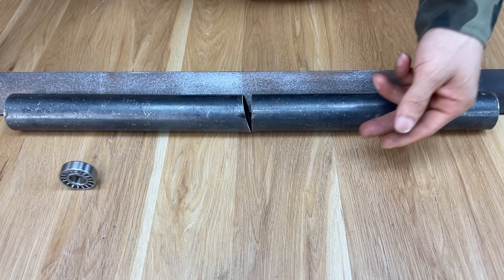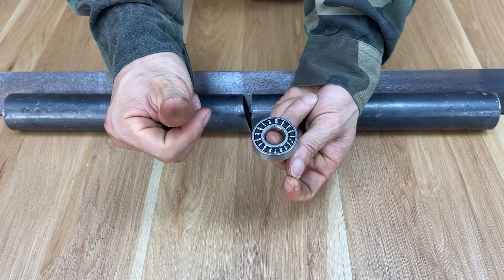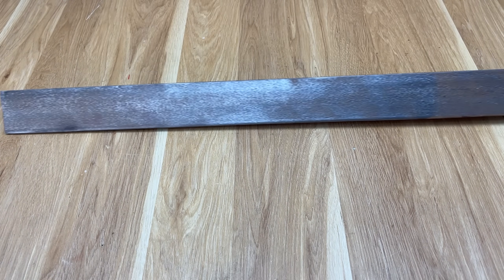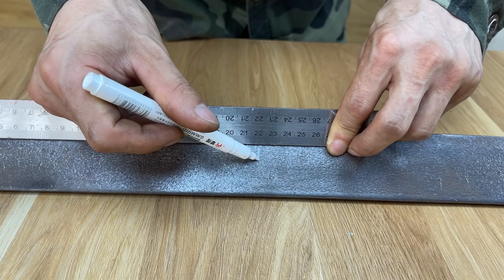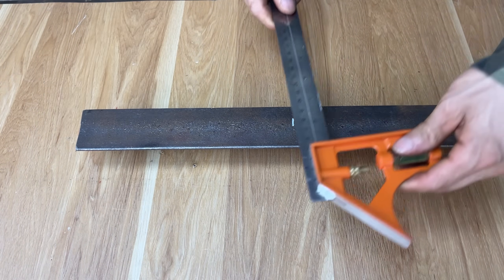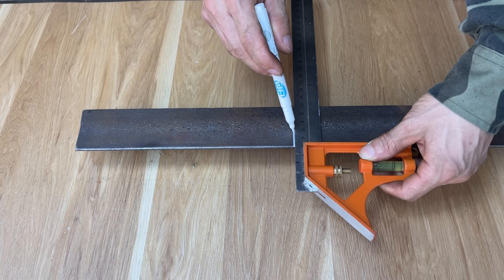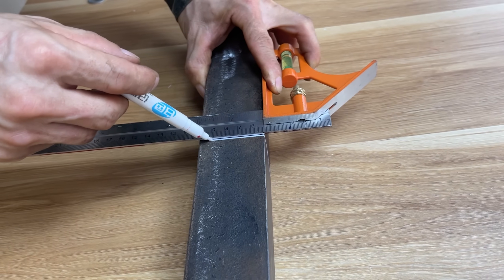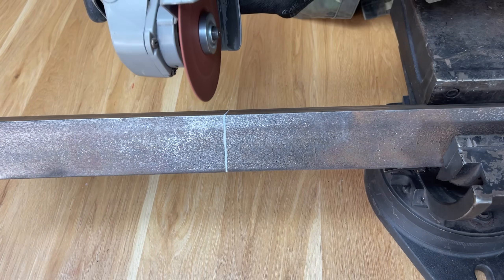Unique Uses of Bearings in DIY Projects – Super Clever!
🌀 Did you know that bearings can do way more than just spin wheels?
In this video, we reveal unique and clever uses of bearings in DIY projects that most people have never seen!

🛠️ From building homemade tools to creative mechanical tricks, you'll learn how to repurpose bearings from old machines and scrap metal into something truly useful.
These are the kinds of DIY bearing hacks that turn simple ideas into powerful solutions for your garage, farm, or workshop.

✨ Perfect for anyone who loves:

🔧 DIY engineering projects

⚙️ Scrap metal builds

🧰 Creative tool hacks using bearings

💡 Whether you're a beginner or a serious maker, these ideas will inspire your next project.

💬 Have you used bearings in a clever way? Share your ideas in the comments!